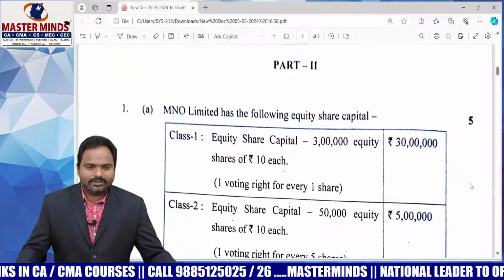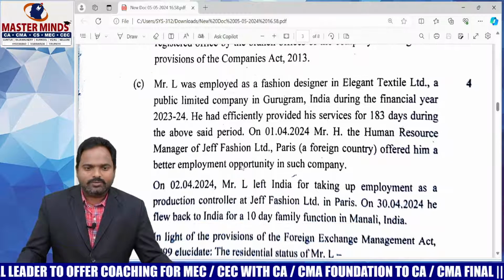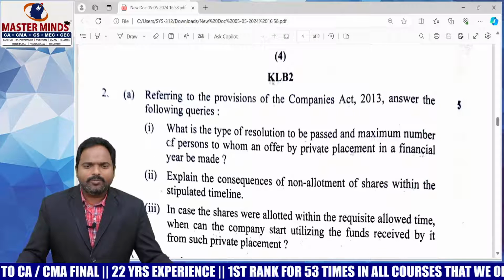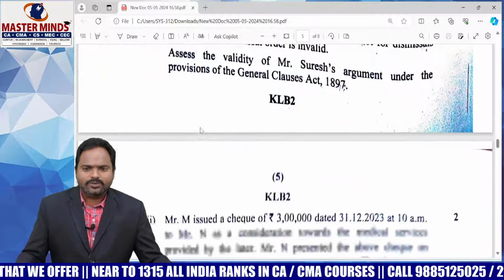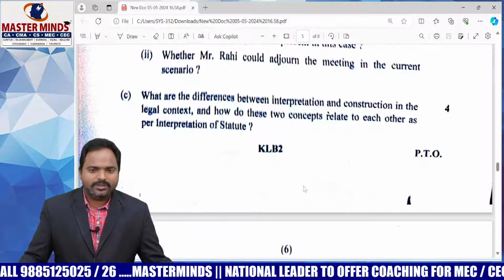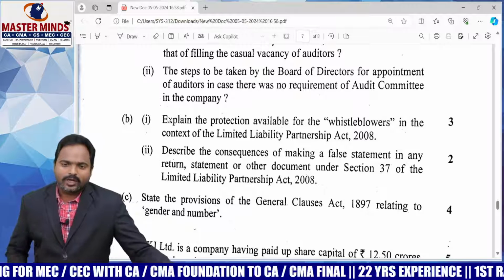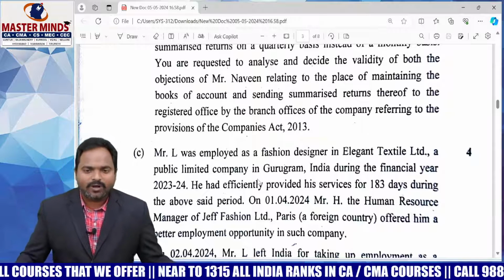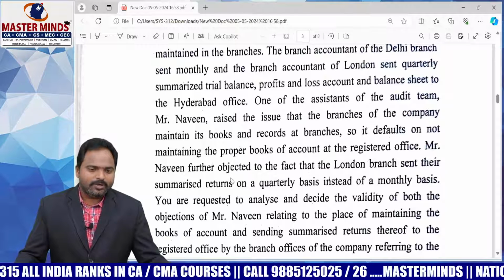CA Inter | Corporate & Other Laws | May 24 Attempt | Paper Review | By Sreenivasa Rao Sir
Hello Students,

Dear students, We have made this video after collecting the Question Paper gathered from a student who has written the exam. We don't support the answers written by the student on the Question Paper (For example tick mark for options chosen by that student to MCQs). In this video we don't cover any answers.

Join us for an insightful review of the CA Inter Corporate & Other Laws paper for the May 24 Attempt. In this video, we provide comprehensive analysis and discussion on important topics, exam trends, and tips to excel in this paper. Whether you're preparing for the exam or simply seeking valuable insights, this review is a must-watch.